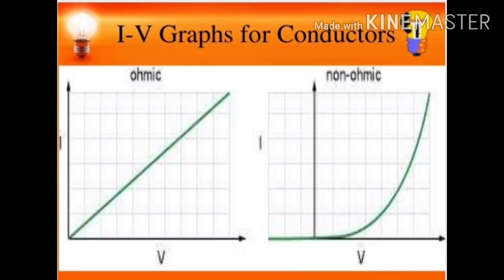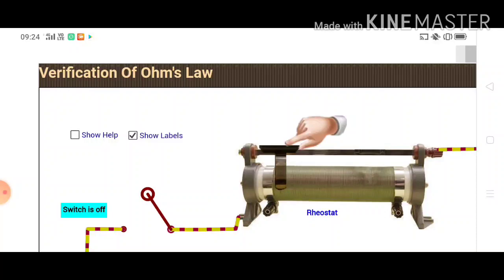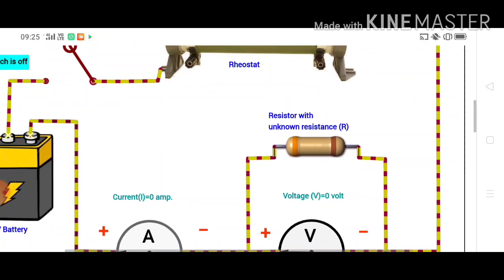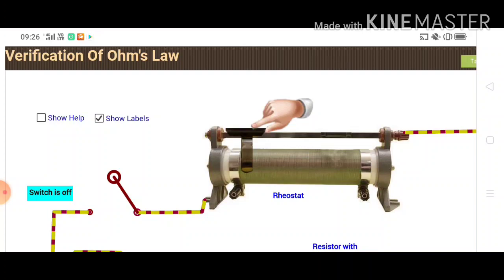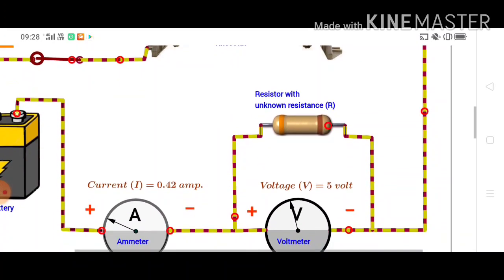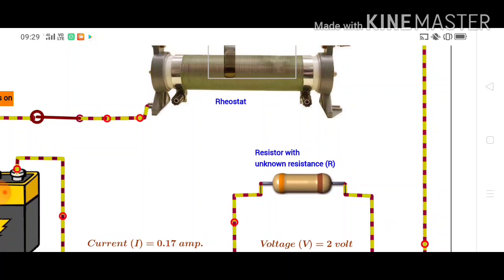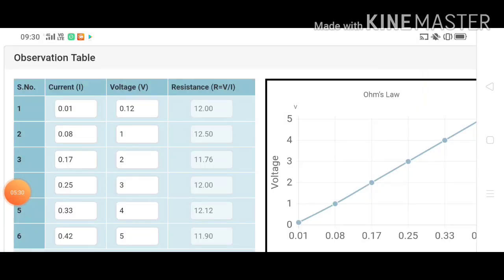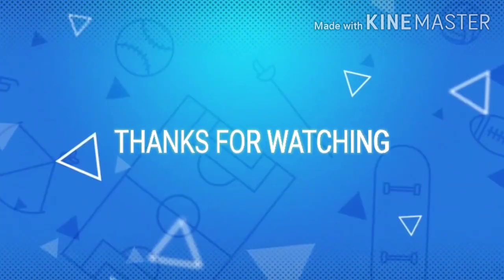Class X: Physics Practical- Verification of Ohm's Law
Verification of the law using Online Labs by J B Mallick